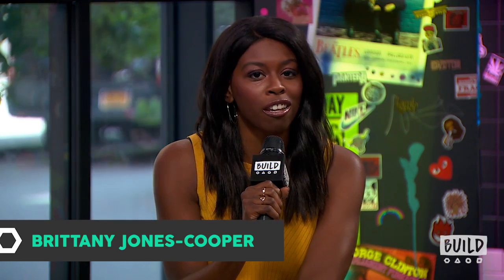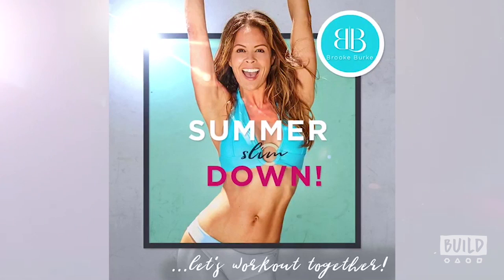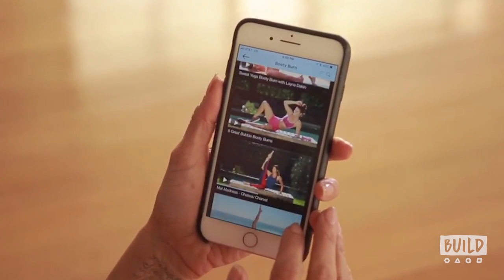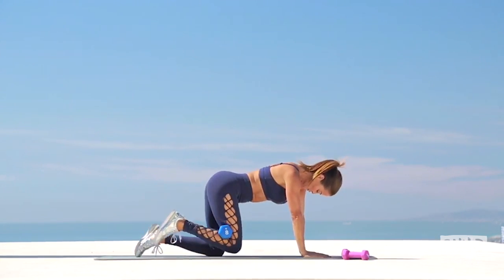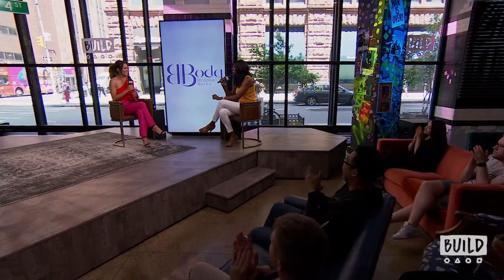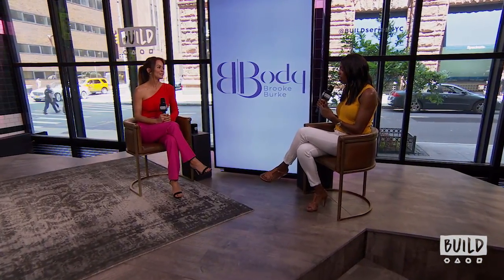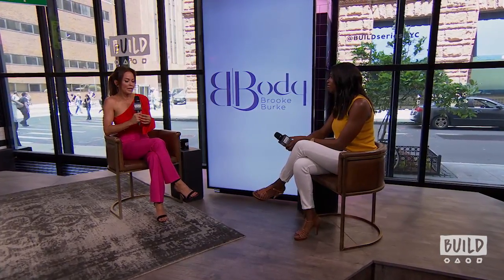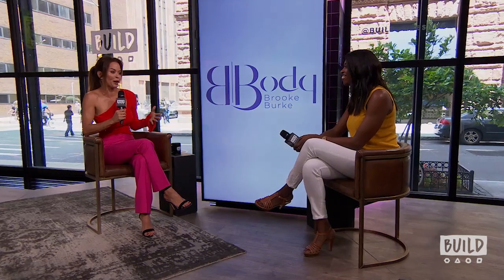Brooke Burke Tells Us All About Her New Summer Slimdown Challenge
Brooke Burke is a TV host, podcaster, author, entrepreneur and one of social media's most followed moms. She is a champion, a cancer survivor, a philanthropist, a foodie, and a passionate wellness guru. Inspired by her dedication to educating women about the importance of physical and mental health, Brooke created her signature "Booty Burn" work out which she teaches in Malibu. Brooke is the CEO and creator of BrookeBurkeBody, the fitness lifestyle app that launches in 2018, which is a fitness journey for anybody, anytime, anywhere. Hear her talk about her Summer Slimdown challenge on the BUILD stage.

For full schedule and more videos go to BUILDseries.com